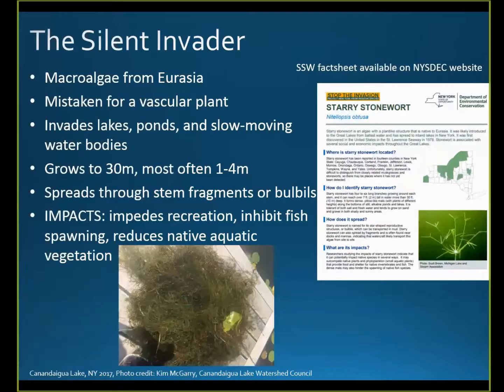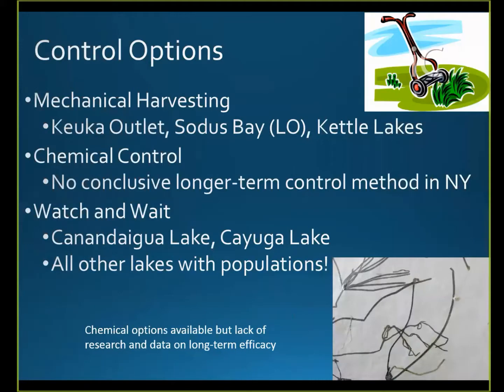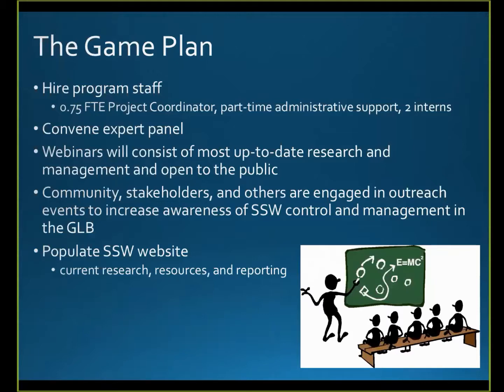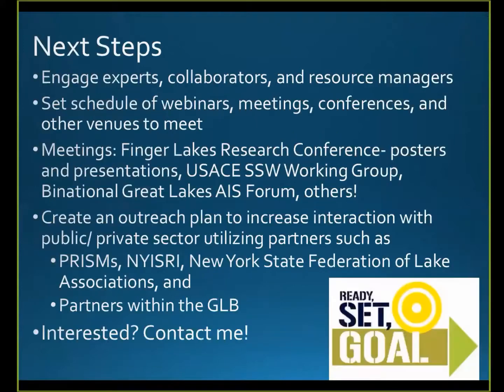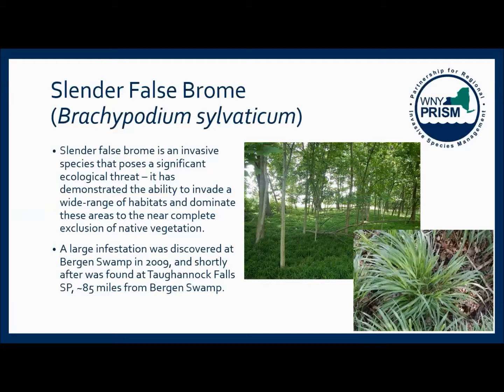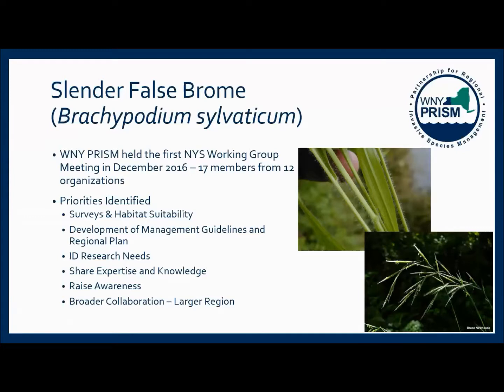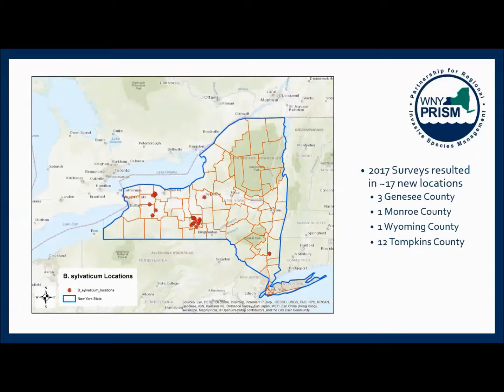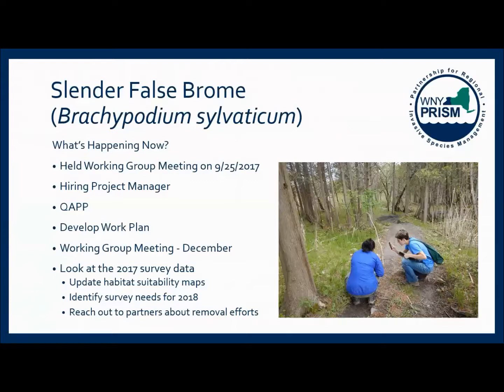Invasive Species Collaboratives: Starry Stonewort & Slender False Brome (Oct 2017)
Hilary Mosher, Finger Lakes PRISM Coordinator, and Andrea Locke, Western New York PRISM Coordinator, discuss the newly funded initiatives to address starry stonewort and slender false brome.